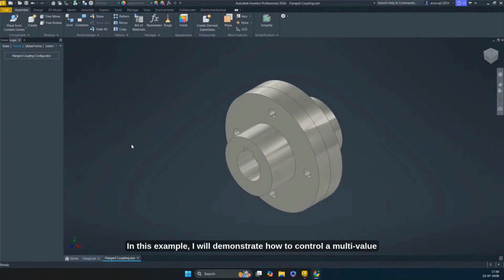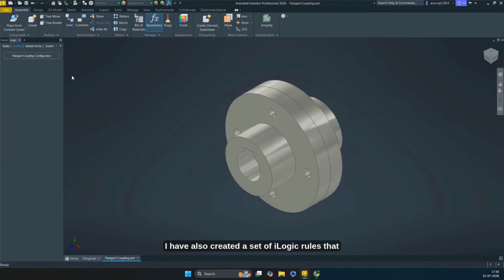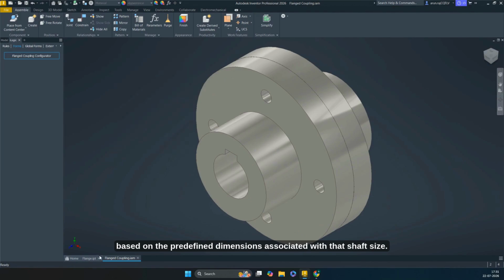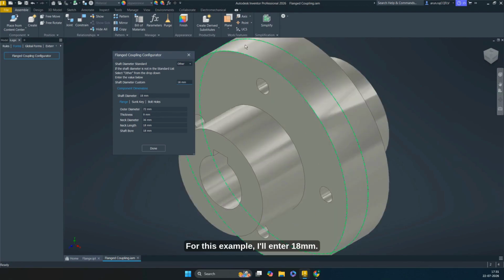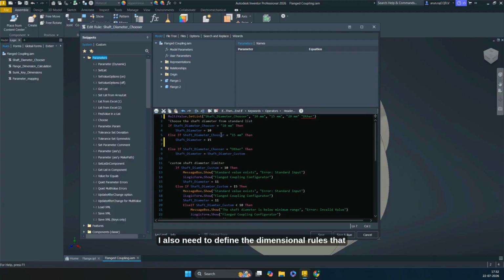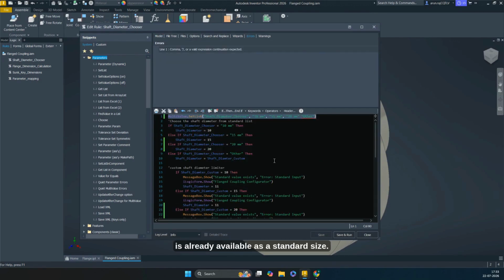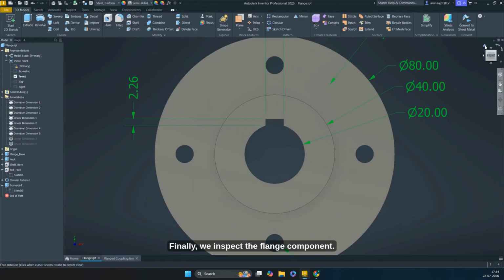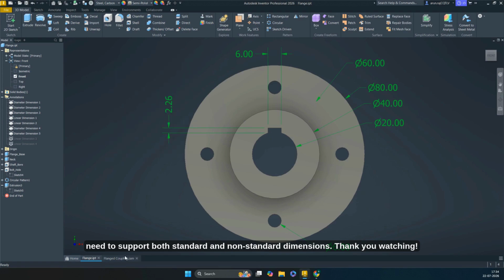Autodesk Inventor iLogic: Multi-Value Parameters with Custom Value Override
Learn how to create flexible multi-value parameters in Autodesk Inventor iLogic while allowing users to enter custom values when standard sizes aren't enough!

In this quick demo, I cover the exact setting in the iLogic Form behavior tab to enable custom user inputs alongside standard dropdown lists.

📌 What You’ll Learn:
• How to set up a multi-value user parameter in Inventor
• Enabling "Allow Custom Values" inside an iLogic Form
• Giving users the freedom to select standard sizes or type custom numbers

💡 Recommended For:
Mechanical Engineers, CAD Managers, Autodesk Inventor users, and anyone interested in CAD design automation & iLogic rules.